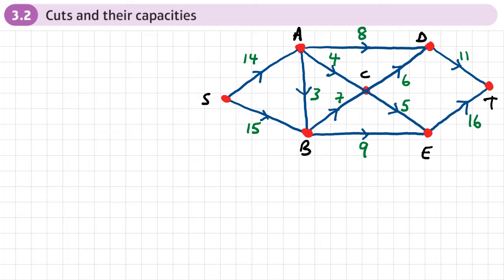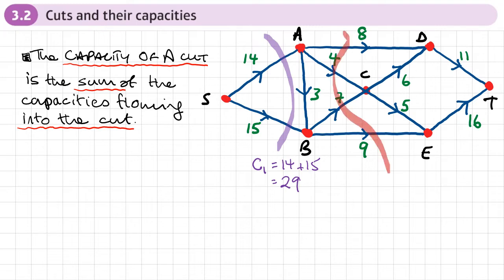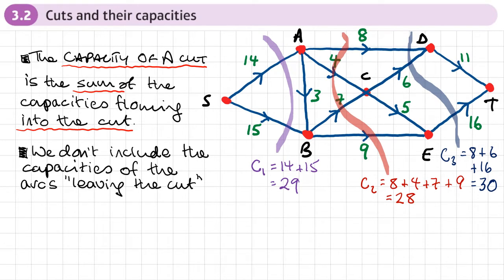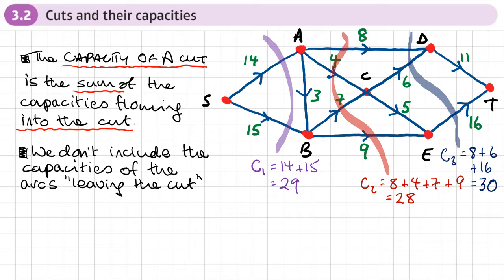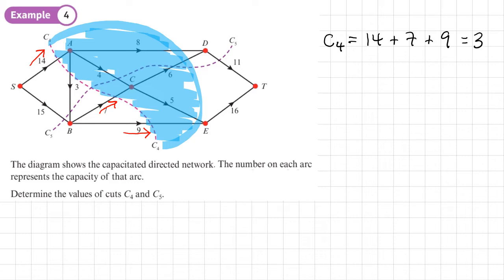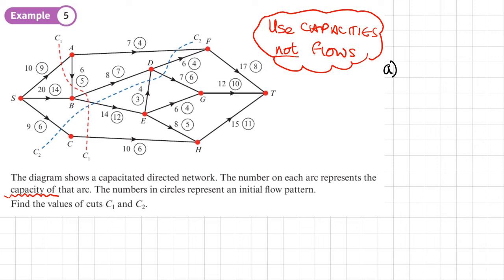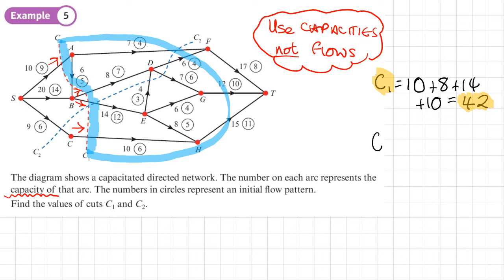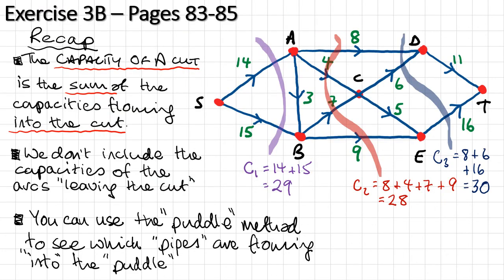3.2 Cuts and their capacities (Decision 2 - Chapter 3: Flows in networks 1)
How to calculate the capacity of a cut of a capacitated digraph

0:00 Intro
4:39 Example 4
6:38 Example 5
9:43 End/Recap